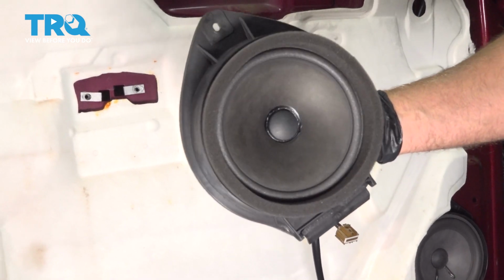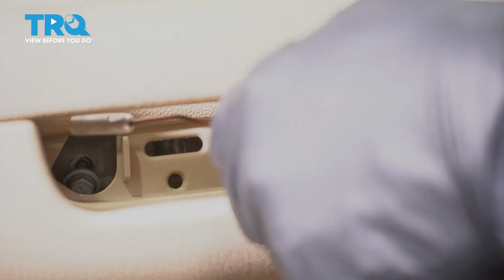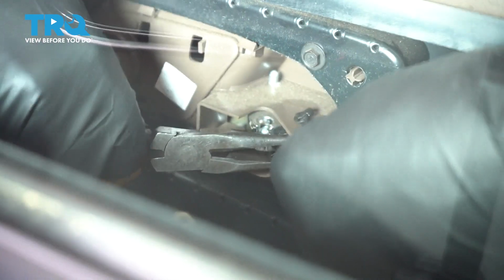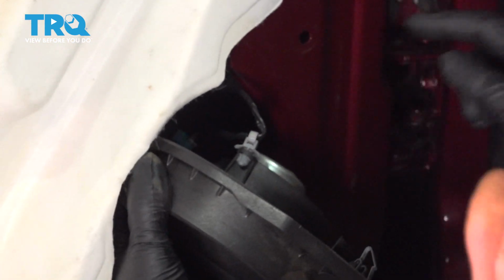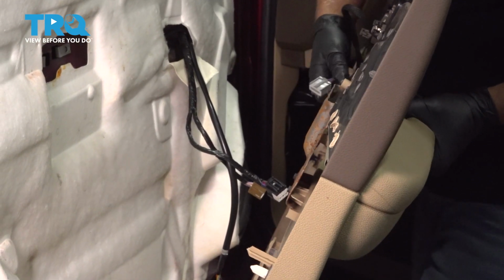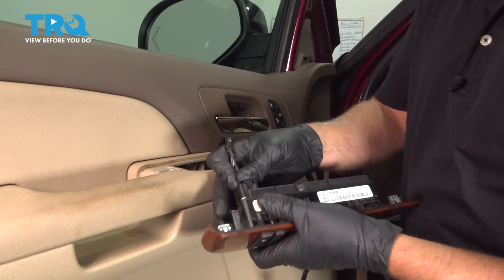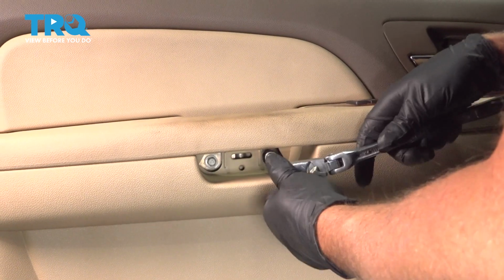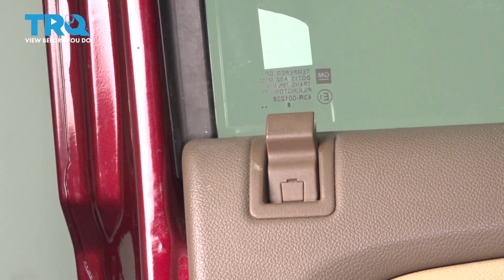How to Replace Front Speaker 2007-2013 Chevrolet Silverado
This video shows you how to install a speaker on your 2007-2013 Chevrolet Silverado.

2007 Chevrolet Silverado 1500
2008 Chevrolet Silverado 1500
2009 Chevrolet Silverado 1500
2010 Chevrolet Silverado 1500
2011 Chevrolet Silverado 1500
2012 Chevrolet Silverado 1500
2013 Chevrolet Silverado 1500

Tools you will need:
• Pocket Screwdriver
• 10mm Socket
• 7mm Socket
• 1/4 Inch Ratchet
• 3/8 Inch Drive Ratchet
• Safety Glasses
• Magnet - Extendable